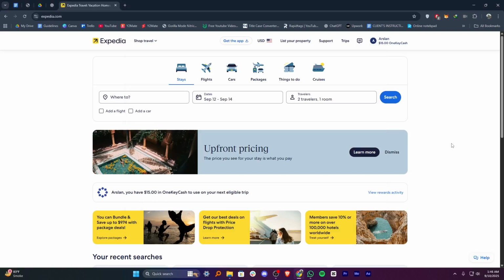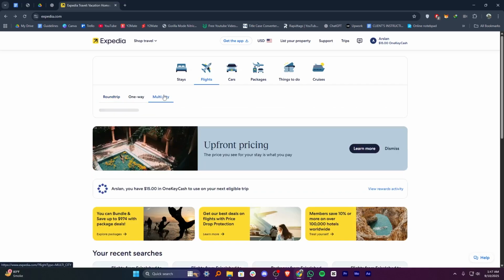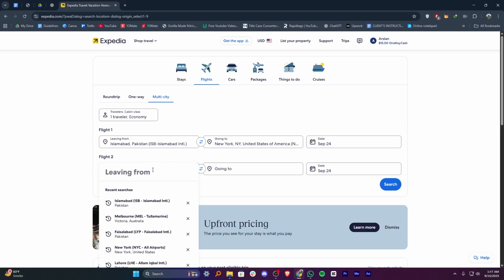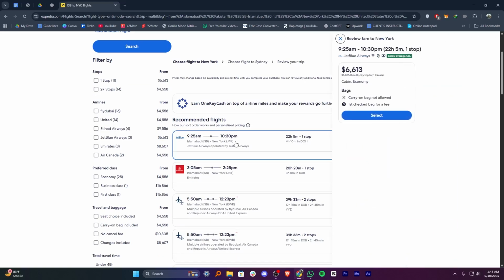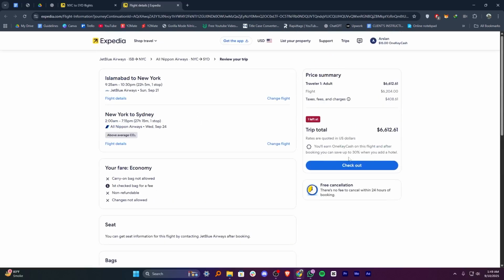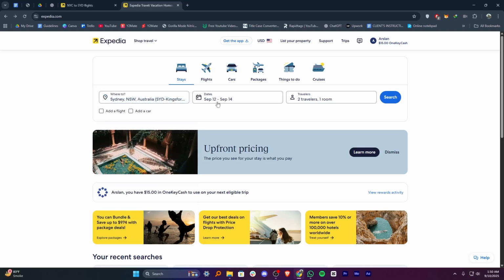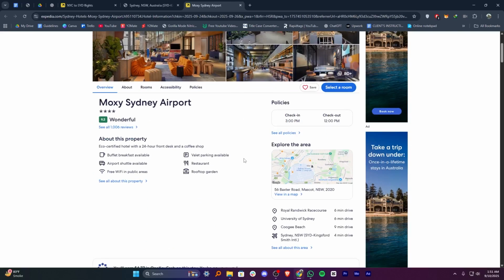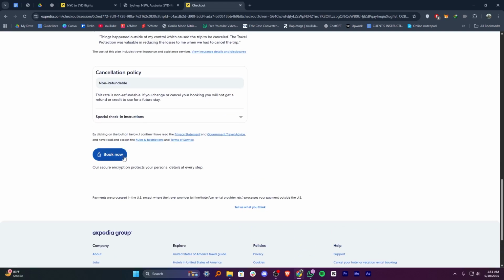How To Book Multiple Flights And Hotels On Expedia 2025 - Step By Step